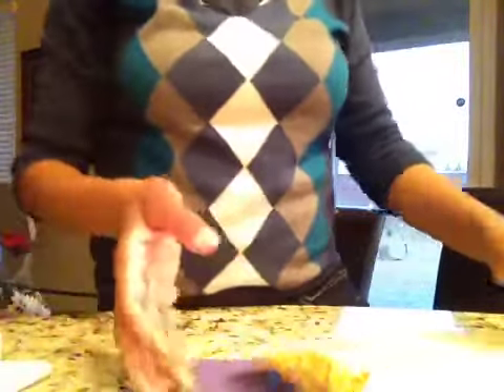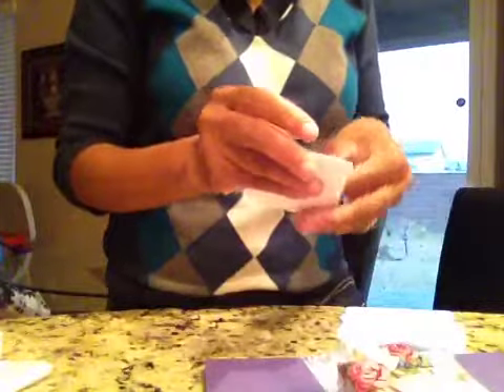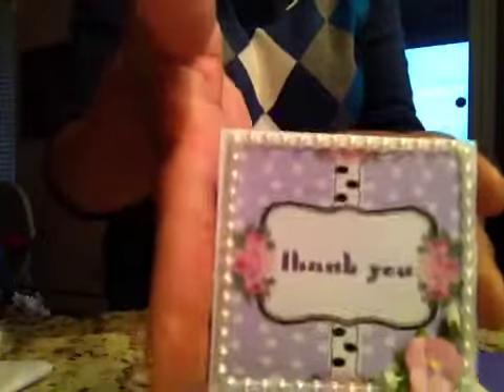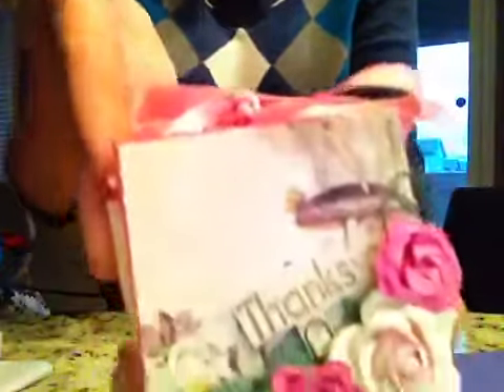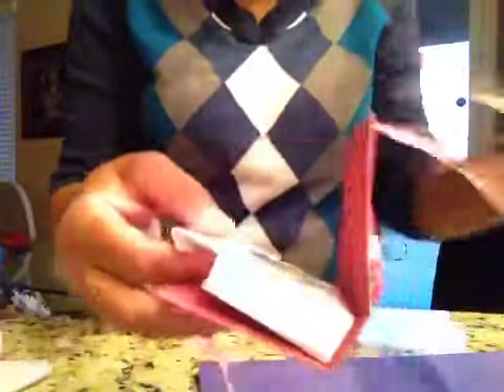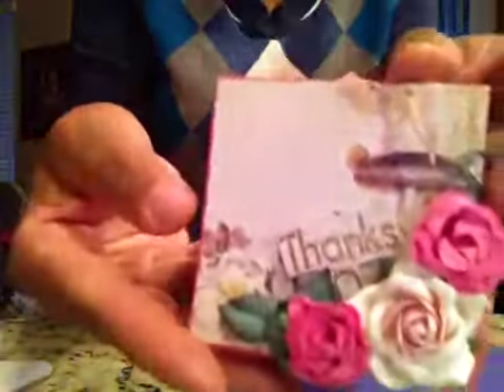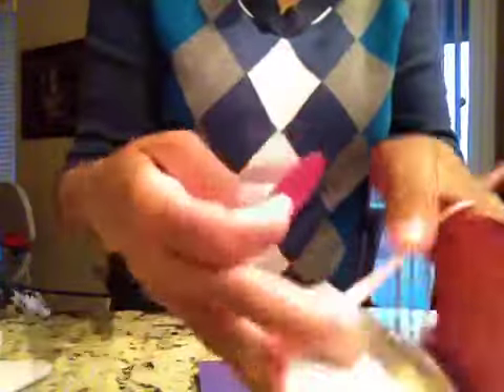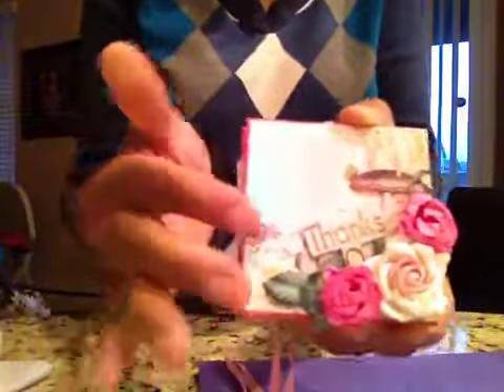Happy Mail From Tmika (Scrapdaworld))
Thanks Tmika. You totally surprised me. You rock!!